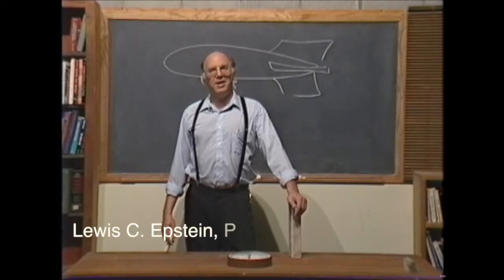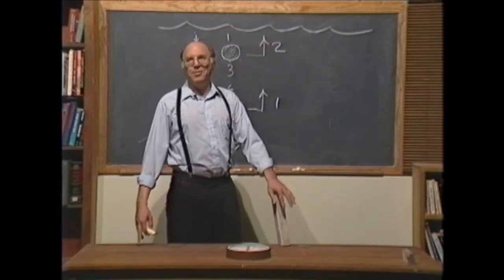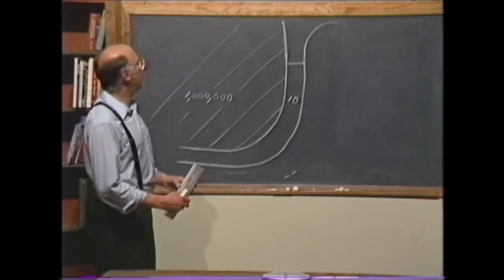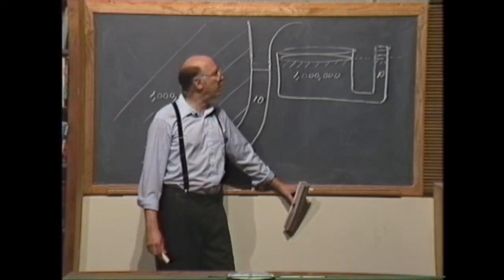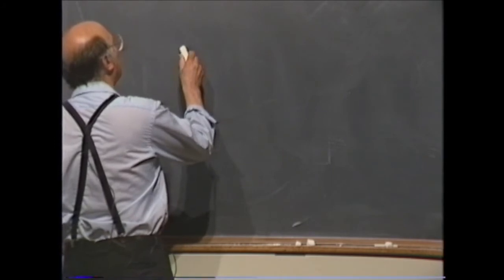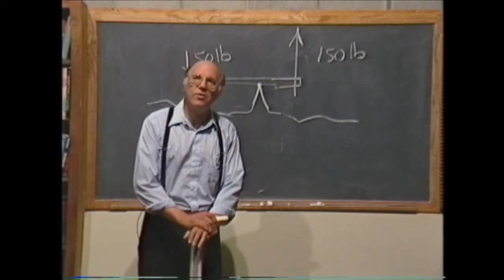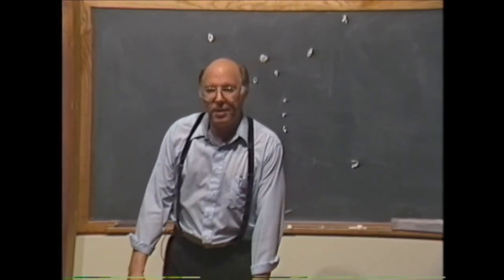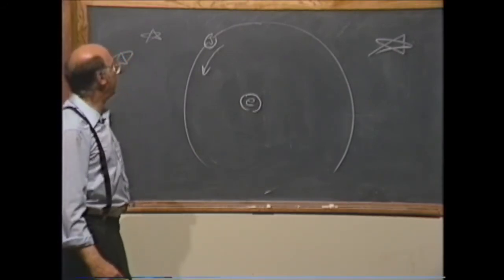Origin of Physics: Lecture 2 "Thinking Physics"